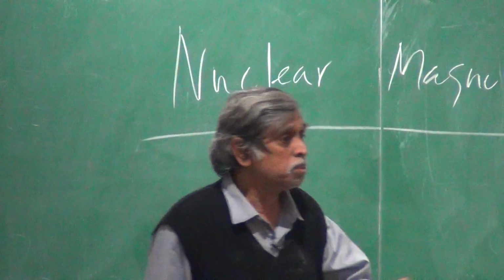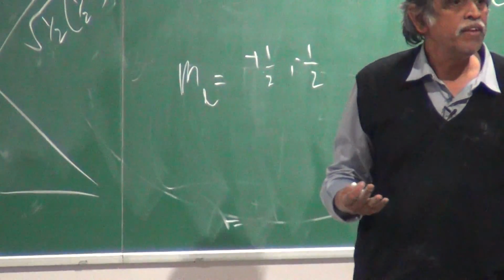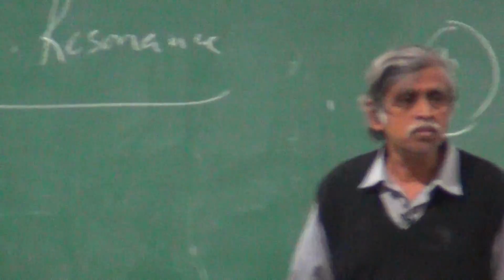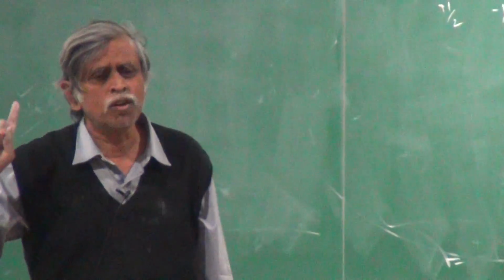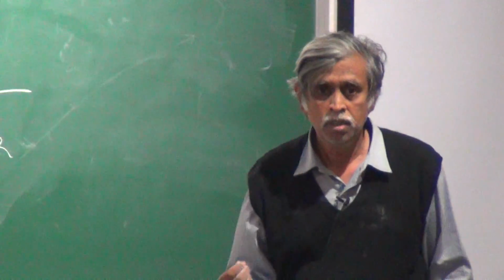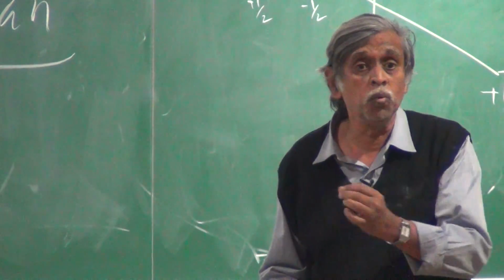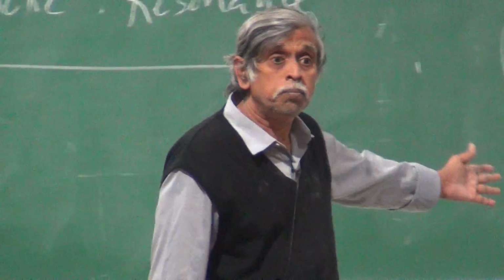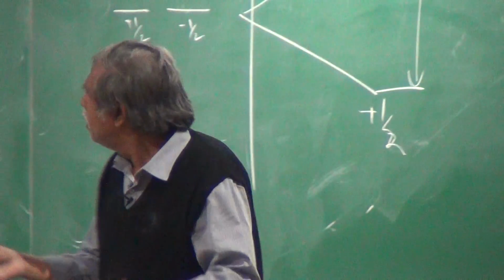KSV - 13th November - Part 4 of 6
Date: 13th November, 2013 (Part 4 of 6)

Instructor: Prof. K.S. Viswanathan
IISER Course Number: CHM 201
As taught in: Fall 2013
Level: Undergraduate